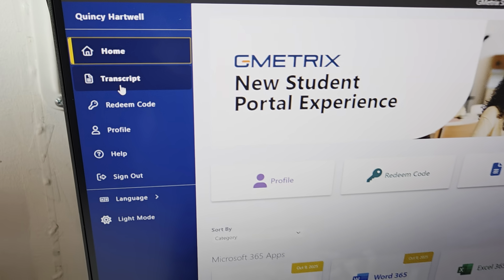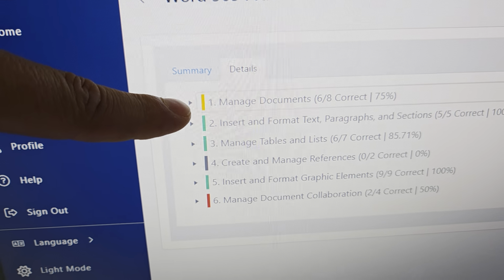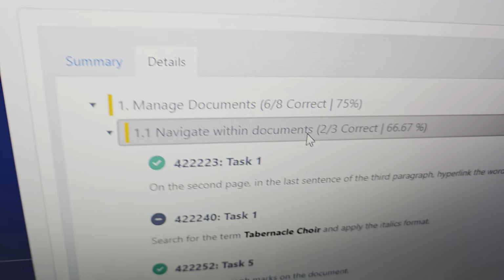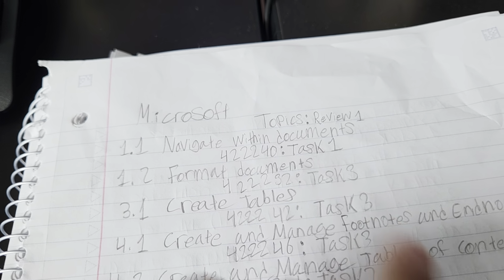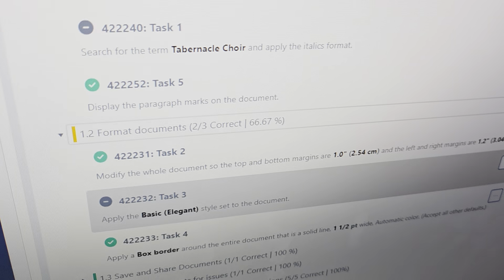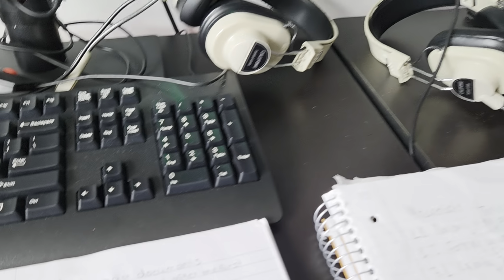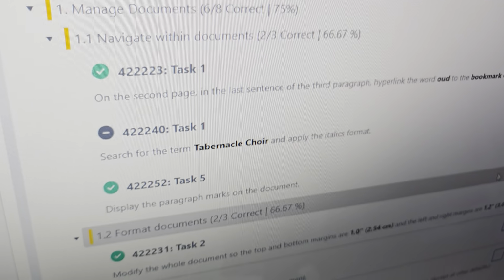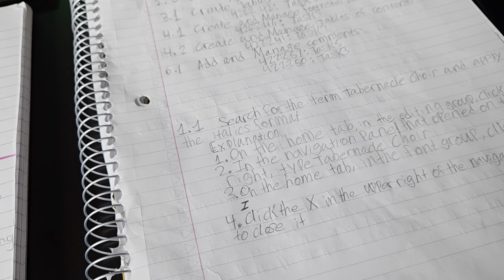Microsoft Certification Notebook Set-Up 2025 -2026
Please use this tutorial to set-up your notebook for Microsoft testing.  Good Luck